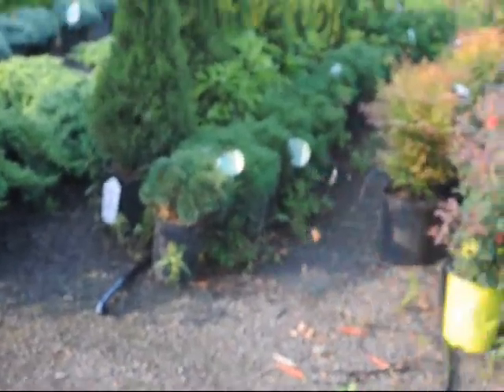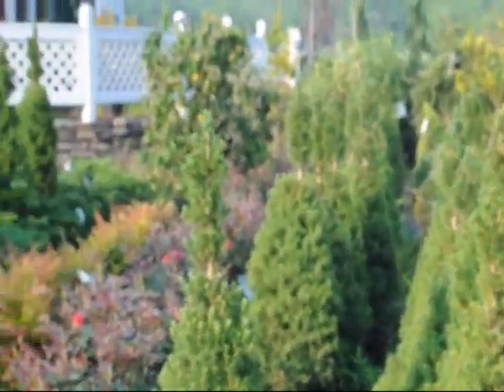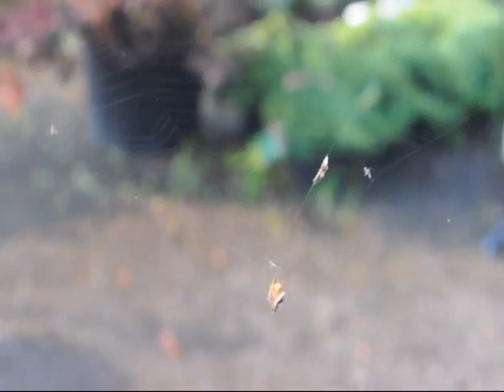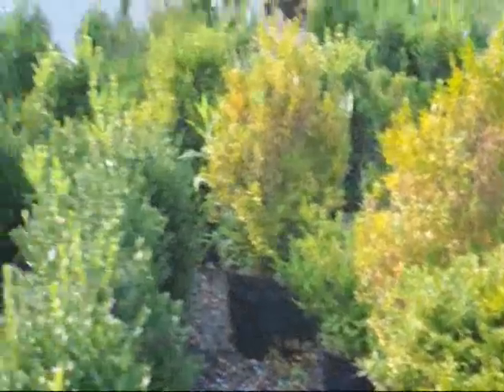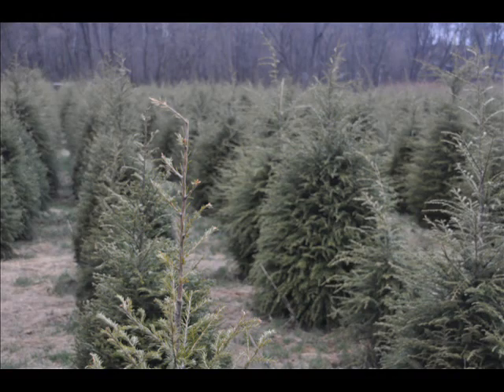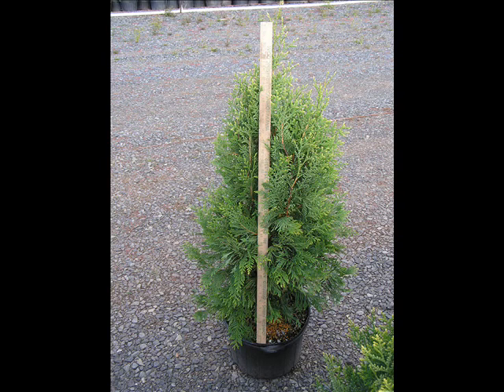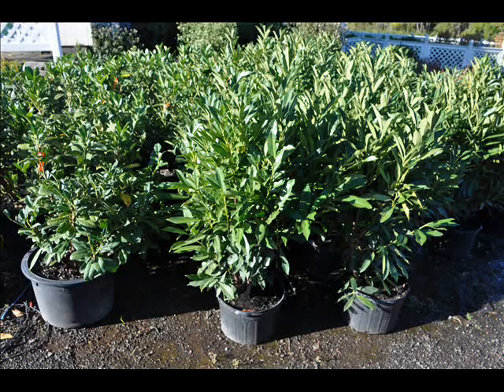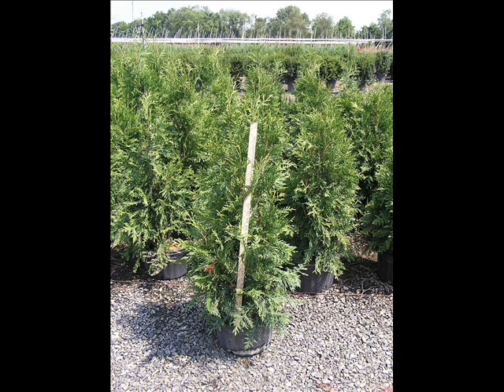Spider Web Built overnight